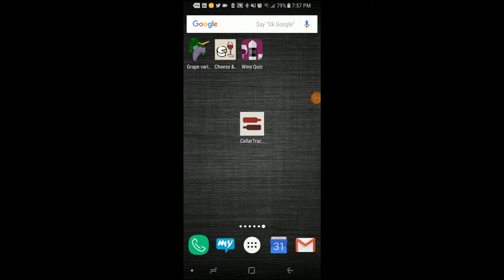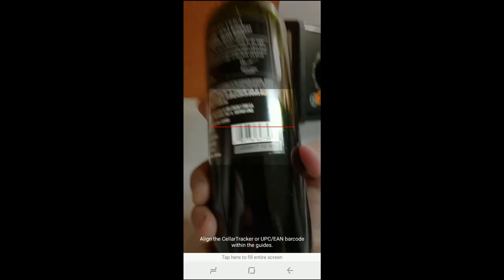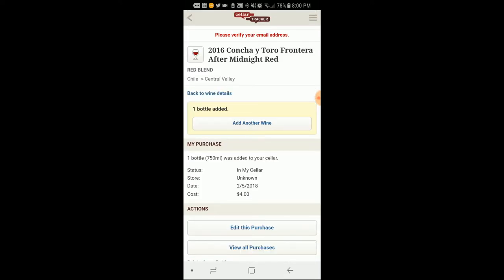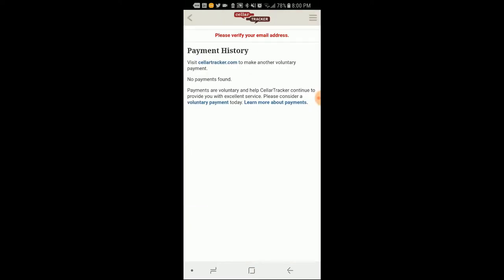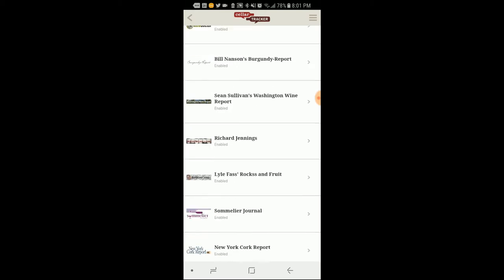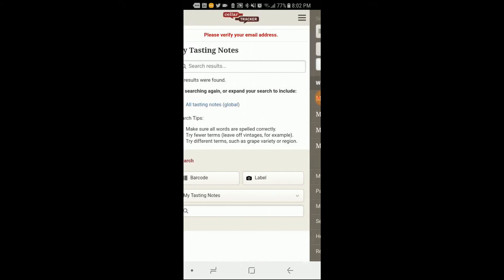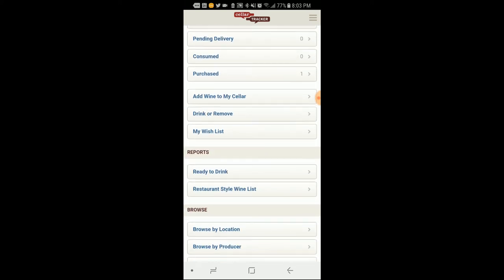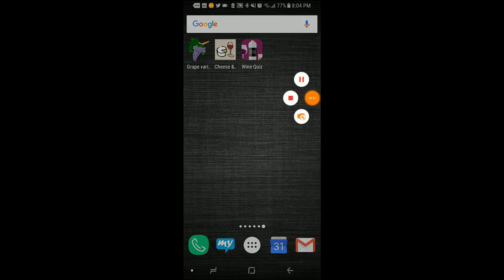Cellar Tracker Android App Product Review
I decided to change up WineWednesday to review a wine app! Today, I review the Cellar Tracker app for Android OS.